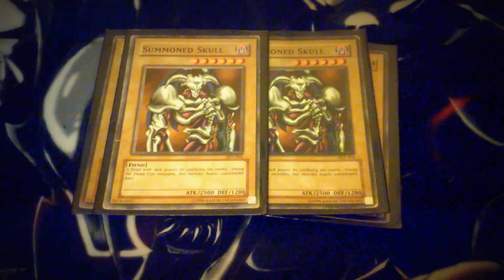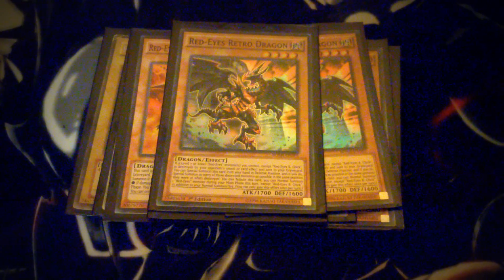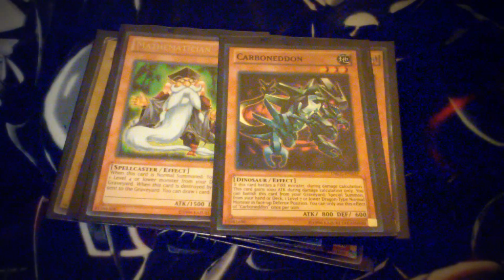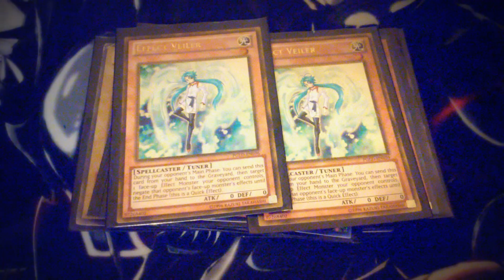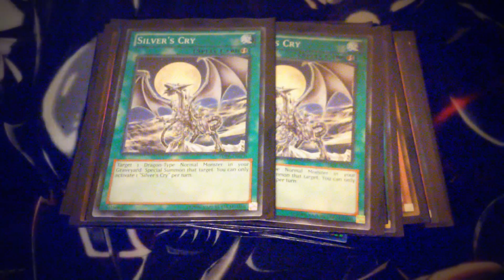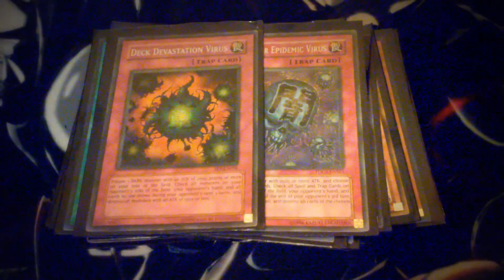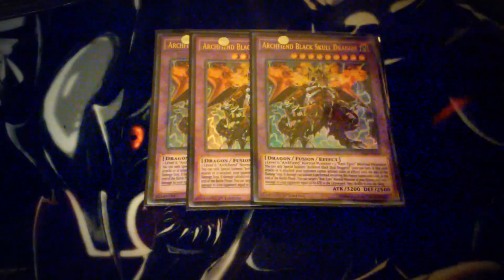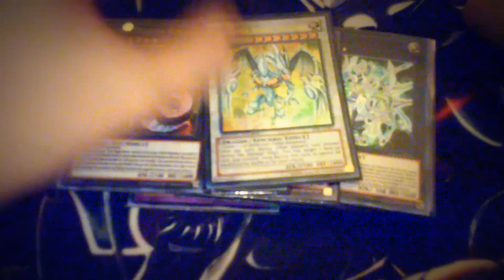BEST! RED-EYES DECK PROFILE (FEBRUARY 2016)